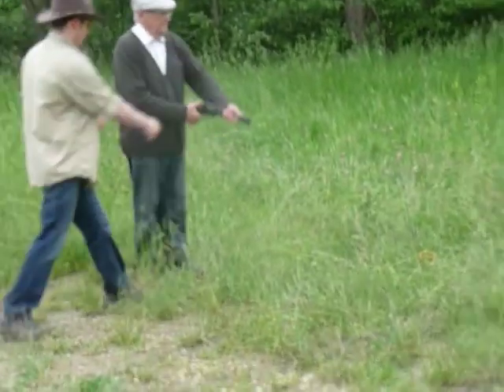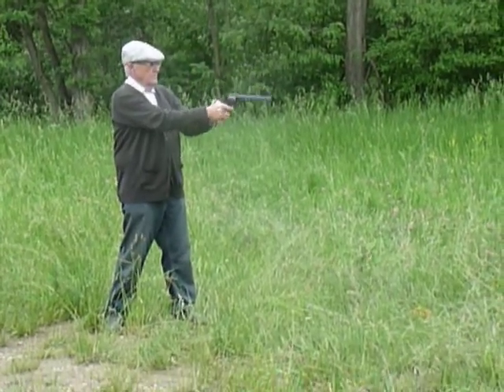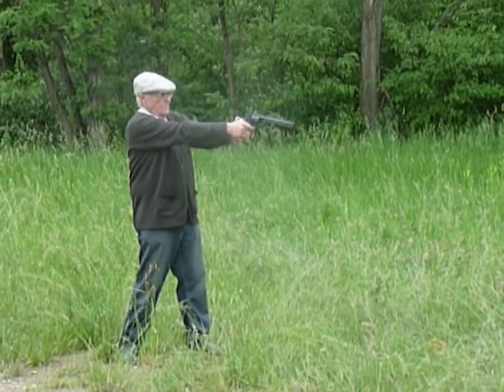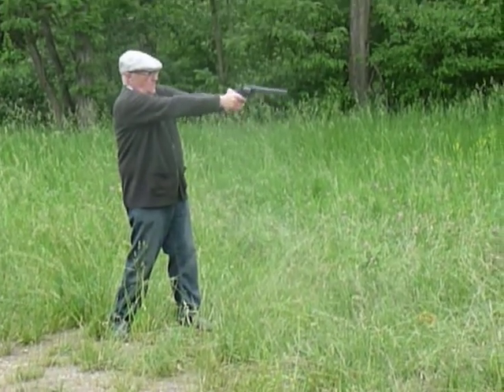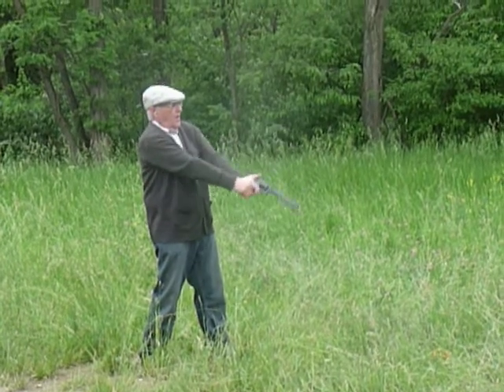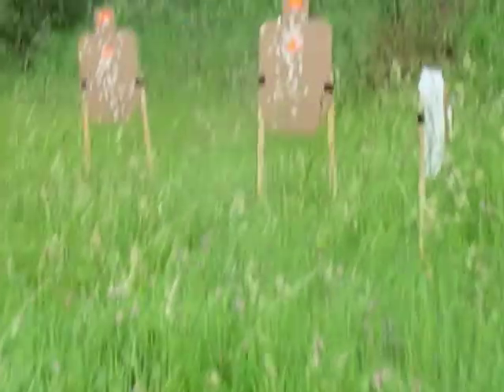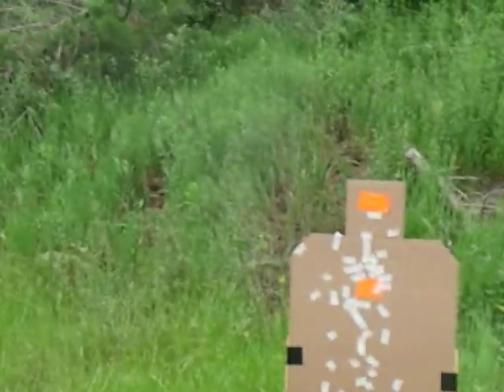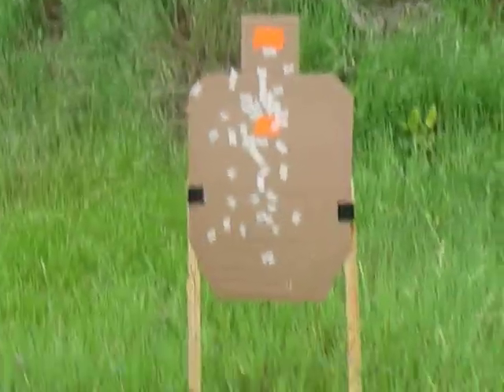Robert Shooting Dirty Harry's Gun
First time with a .44 magnum revolver, and Robert did alright.  Those are full power 240gr loads through an 8 3/8" S&W Model 29.